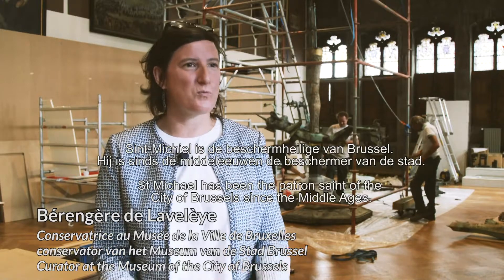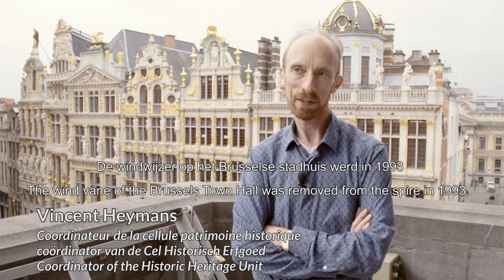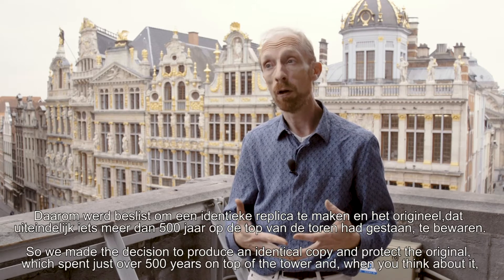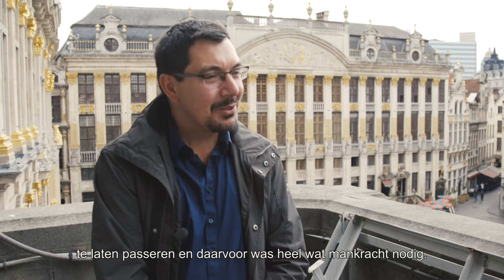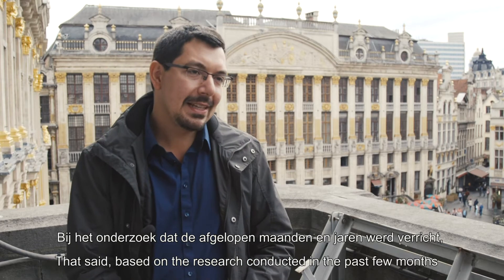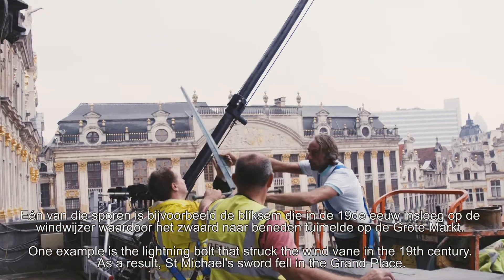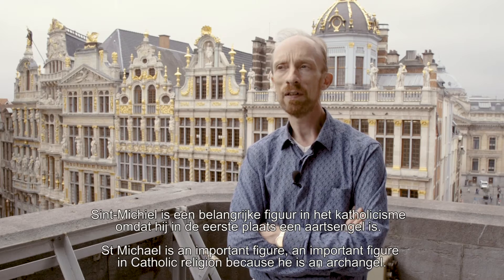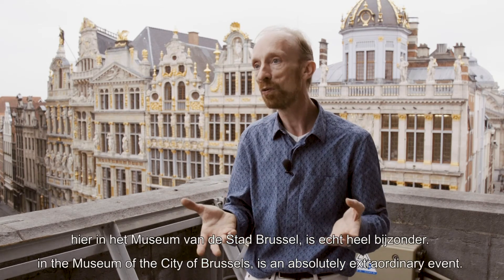La Girouette originale de Saint-Michel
Après 500 ans sur le sommet de la flèche de l’Hôtel de Ville, elle est aujourd’hui conservée au musée de la Ville de Bruxelles.
📍 Brussels City Museum
Grand-Place
1000 Bruxelles